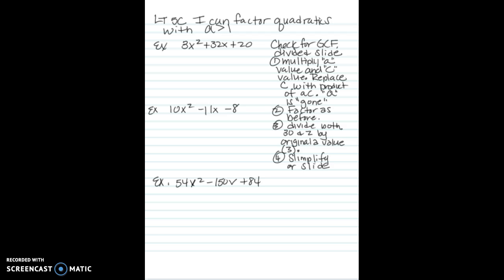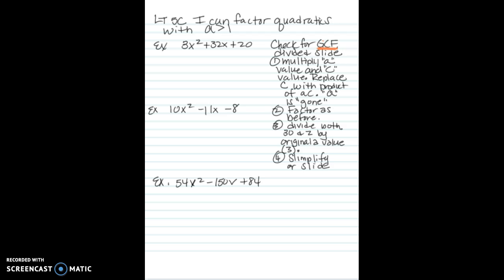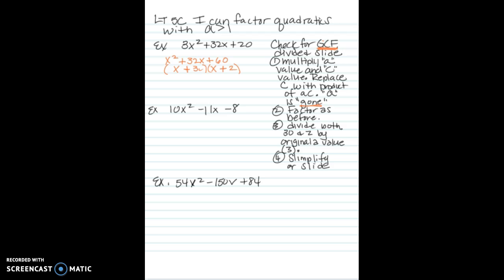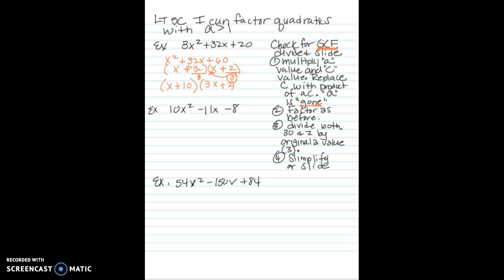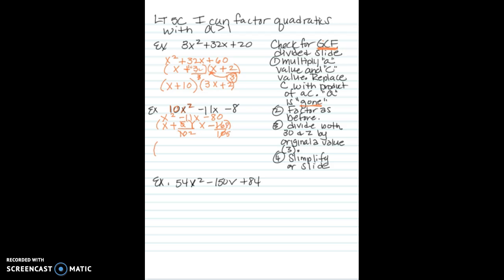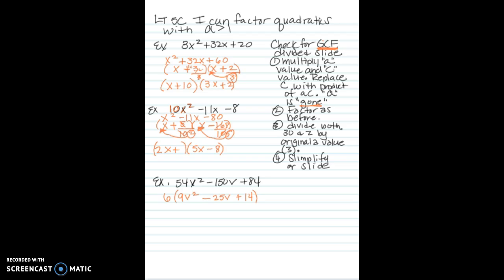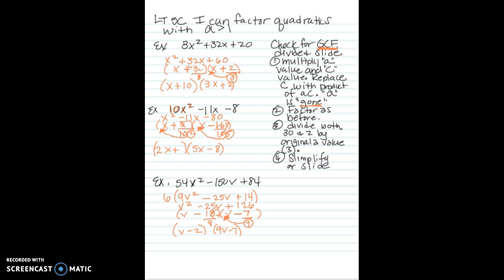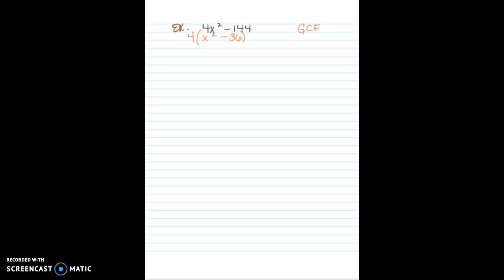Algebra 2 LT5c